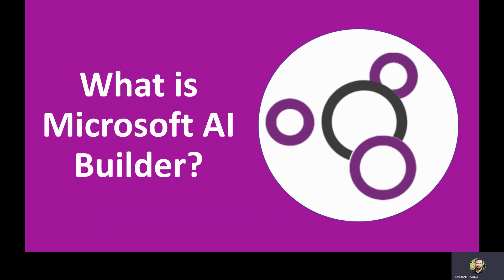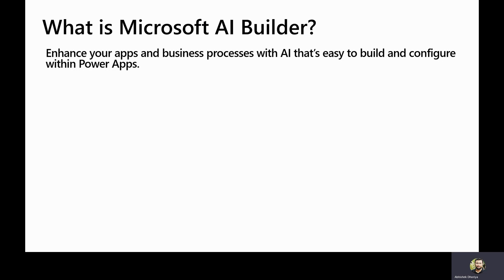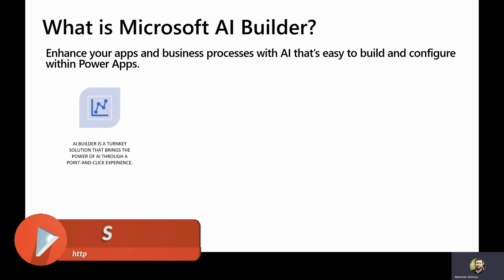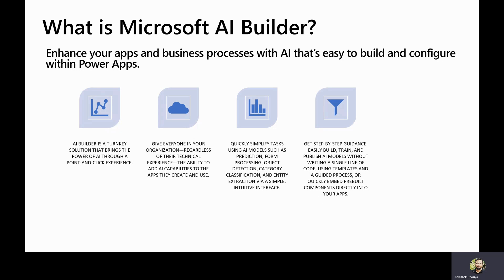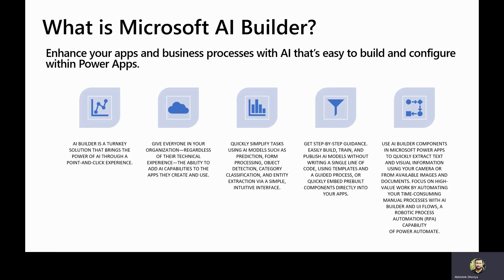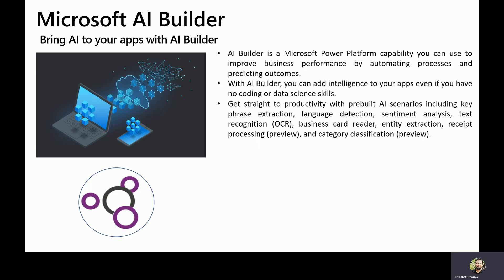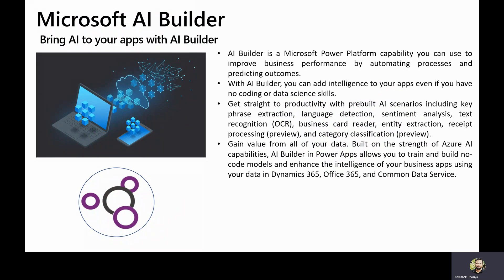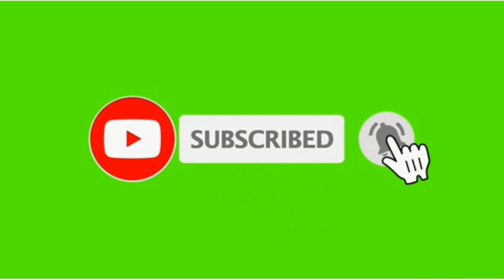What is Microsoft AI Builder - Introducing AI Builder for Power Platform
What is Microsoft AI Builder?
Enhance your apps and business processes with AI that’s easy to build and configure within Power Apps.
AI Builder is a Microsoft Power Platform capability you can use to improve business performance by automating processes and predicting outcomes.
With AI Builder, you can add intelligence to your apps even if you have no coding or data science skills.
Get straight to productivity with prebuilt AI scenarios including key phrase extraction, language detection, sentiment analysis, text recognition (OCR), business card reader, entity extraction, receipt processing (preview), and category classification (preview).
Gain value from all of your data. Built on the strength of Azure AI capabilities, AI Builder in Power Apps allows you to train and build no-code models and enhance the intelligence of your business apps using your data in Dynamics 365, Office 365, and Common Data Service.